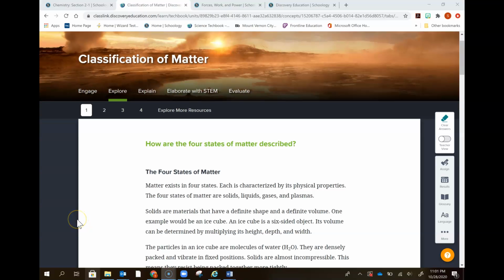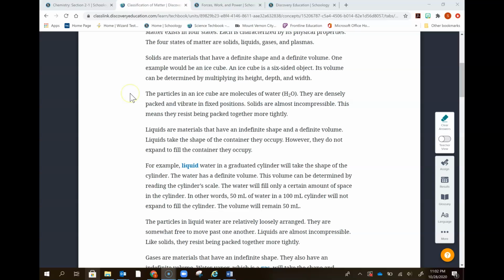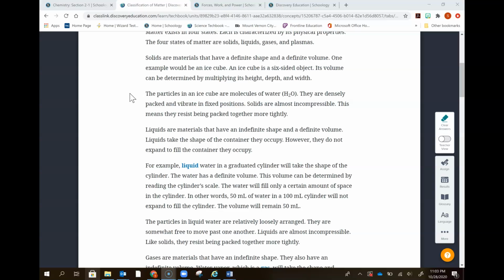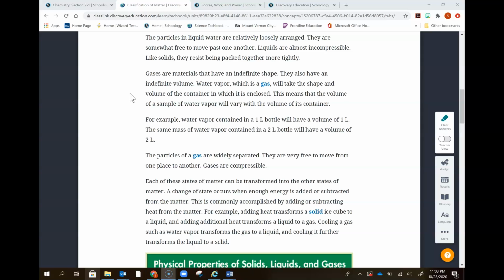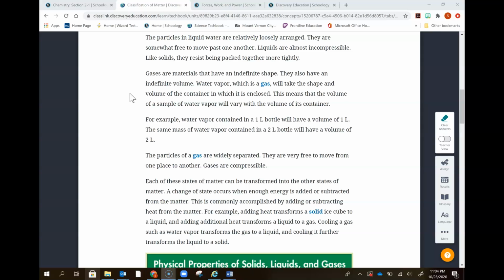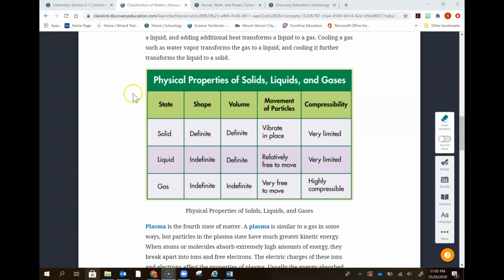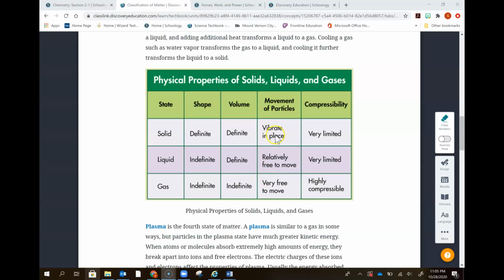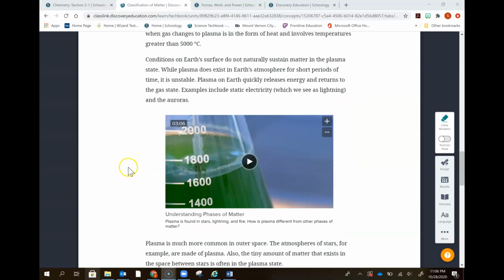Classification of Matter - Explore #1